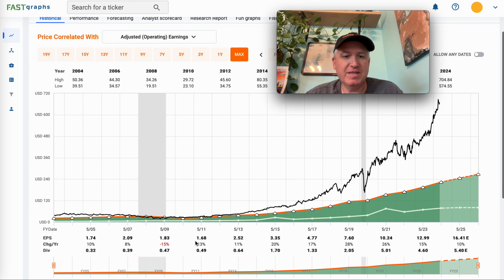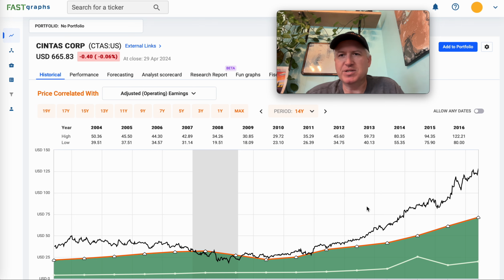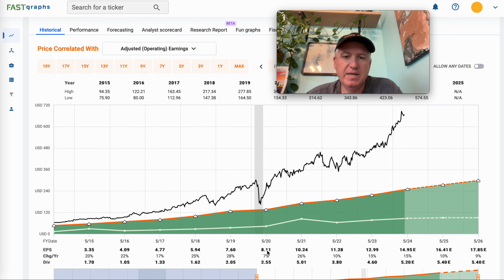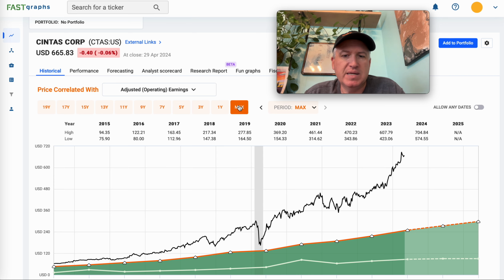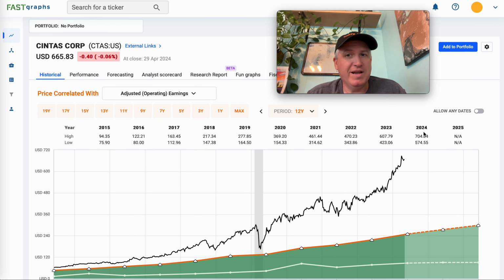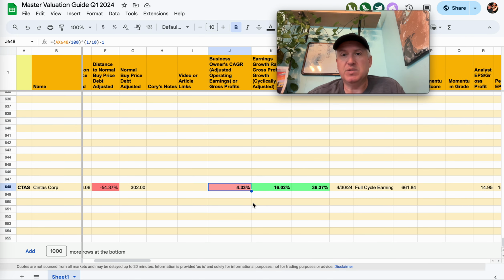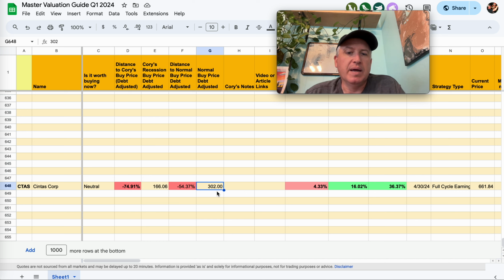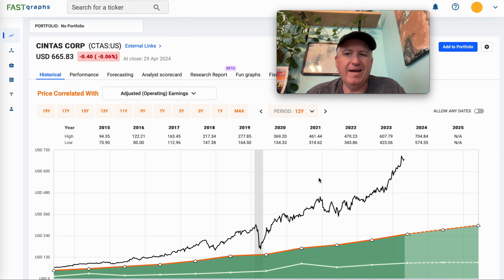Just How Overvalued Is Cintas Stock? ($CTAS)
In this video I share an earnings valuation analysis for Cintas stock and discuss its overvaluation.
(Additionally, the $5 membership level will get you access to stock analyses beyond those in the S&P 500 and a big discount to the annual price of my Investing Group on Seeking Alpha, should you ever choose to join there.)